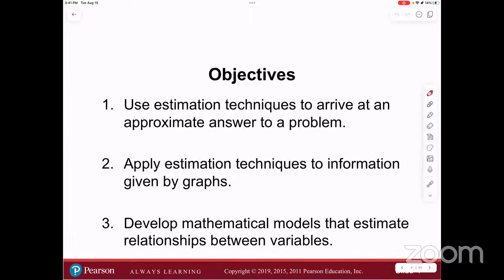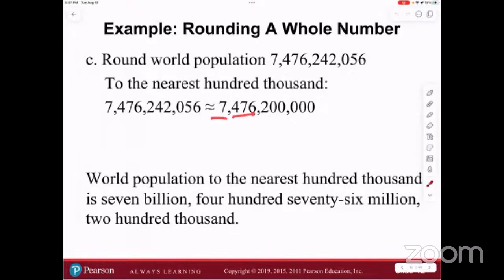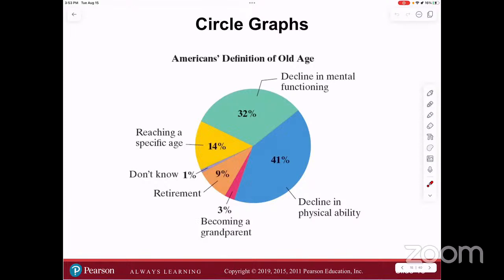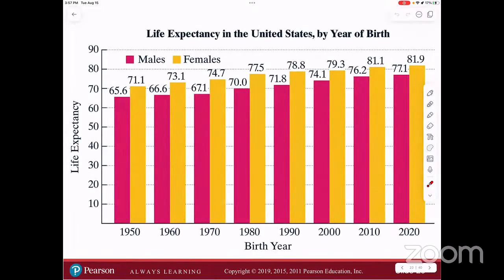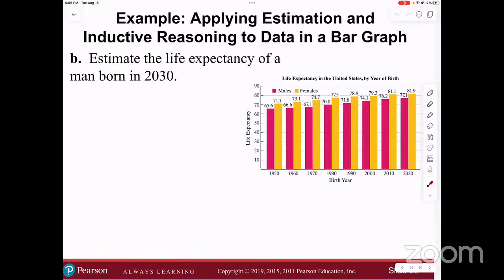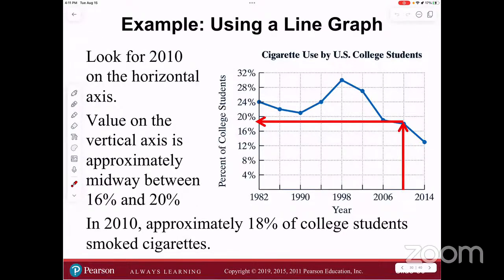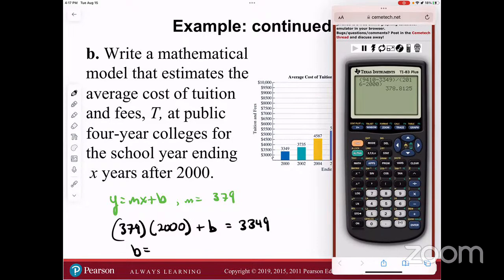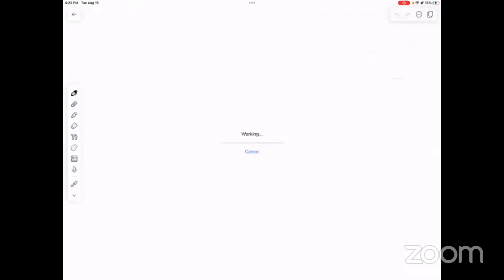1.2 Estimation, Graphs, and Math Modeling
Greetings Scholars,

Here we have our second full lecture for College Algebra 1 Morris Brown College Fall 2023.

Prof. Phifer